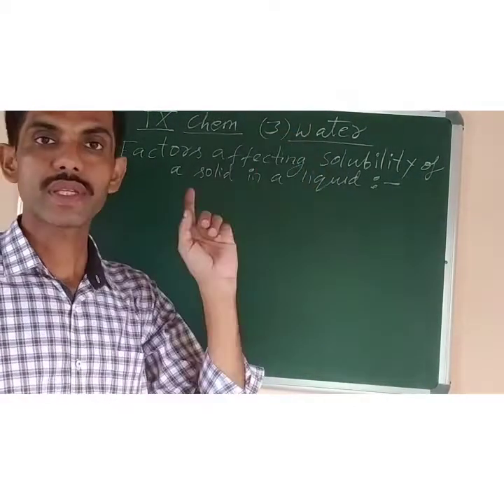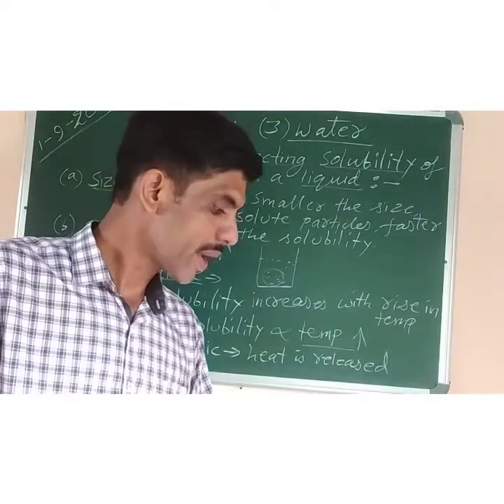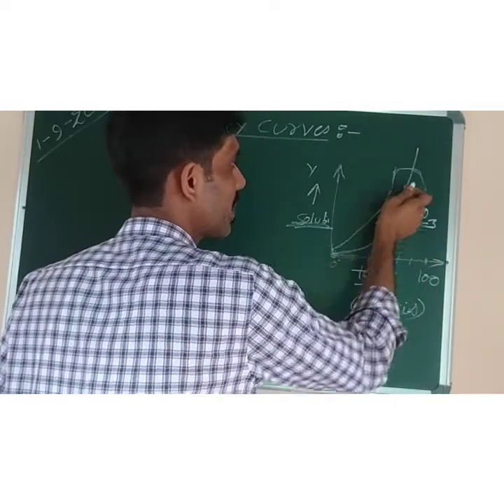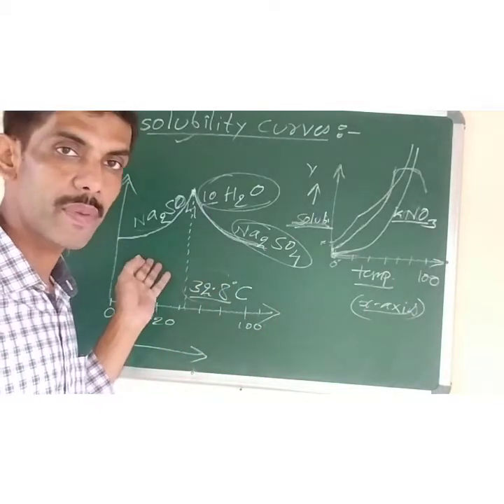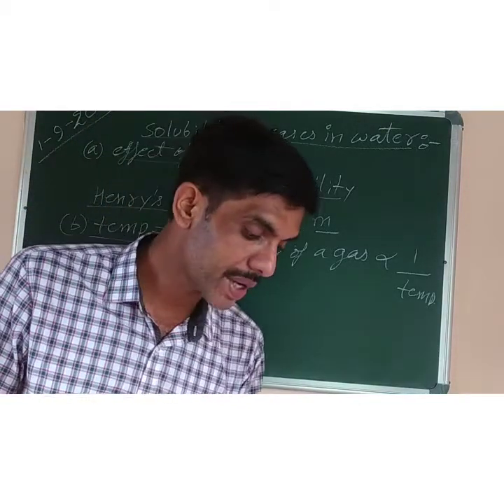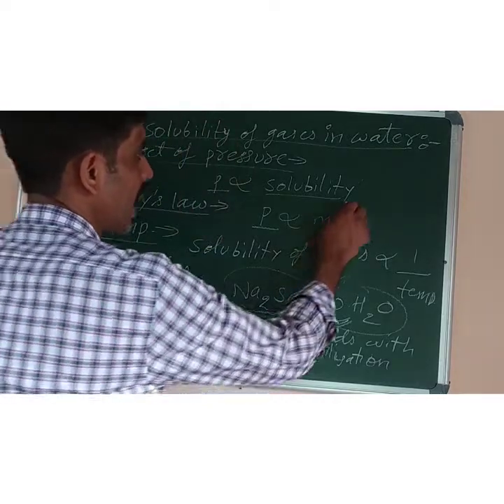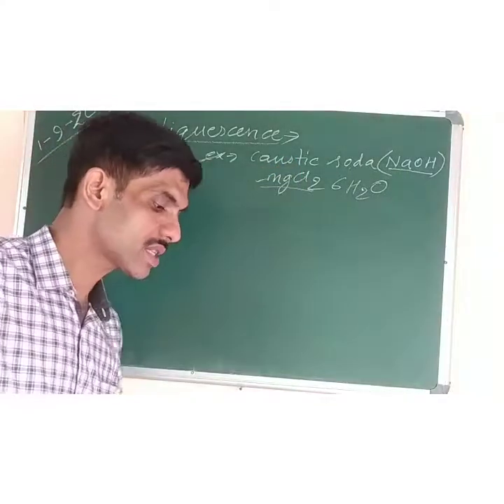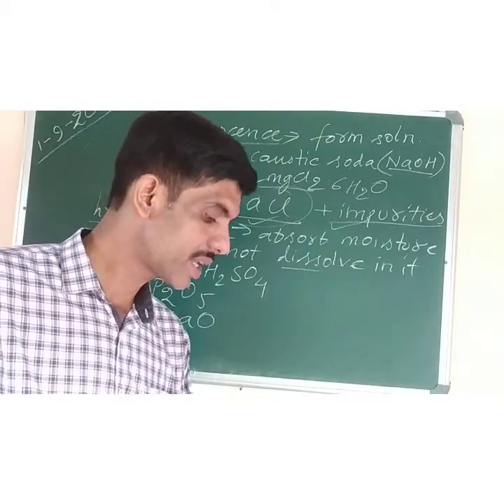CLASS-IX CHEMISTRY 3. Water